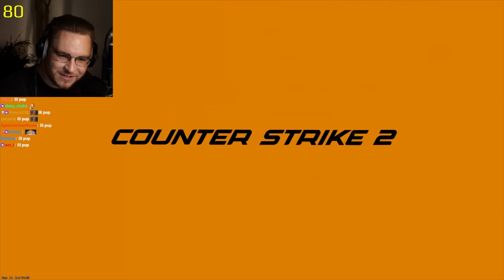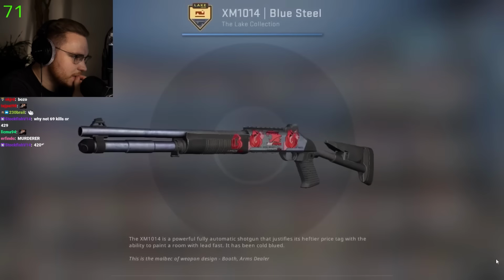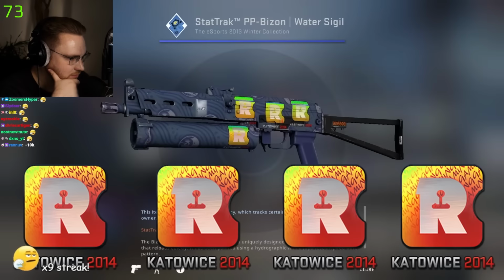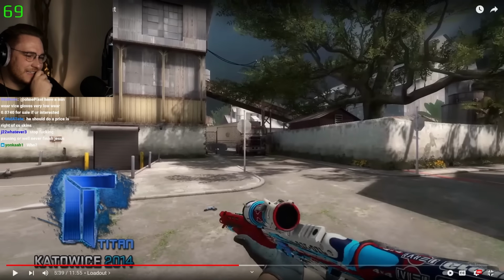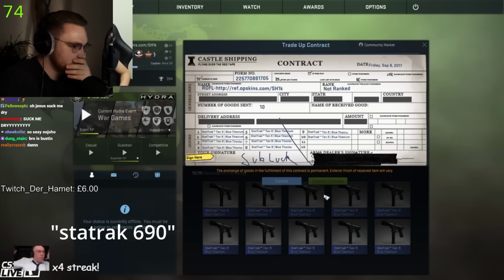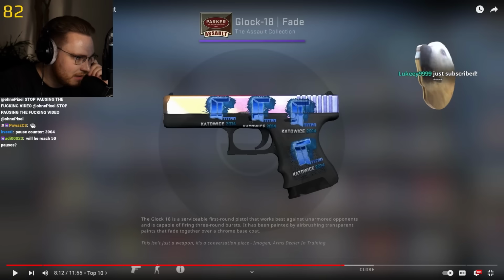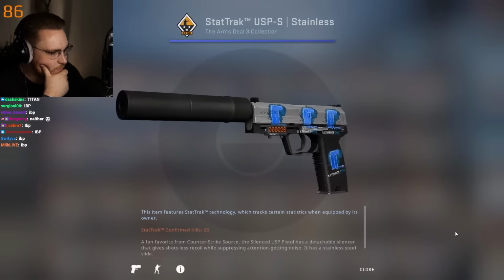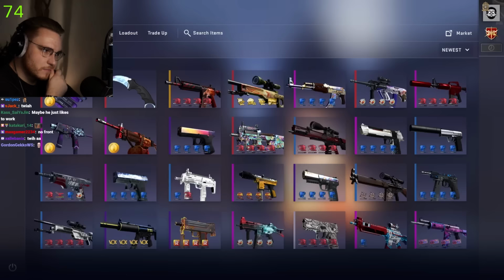ohnepixel shocked by the most expensive CS2 loadout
arrow compared valorant's most expensive loadout to cs2's... which is your favorite